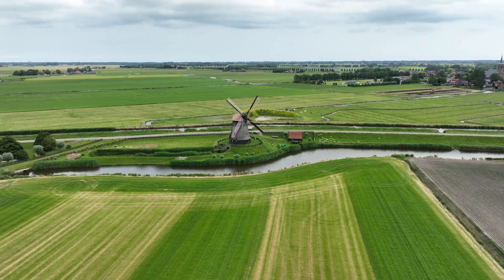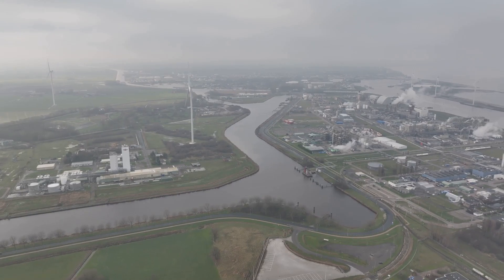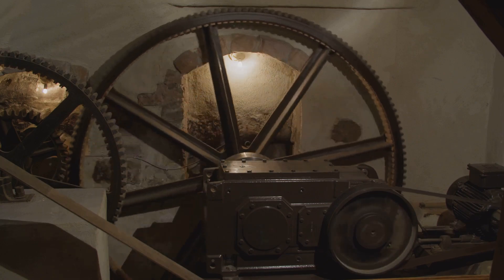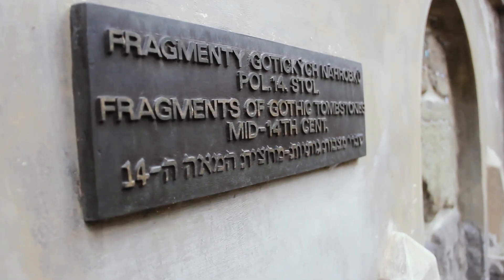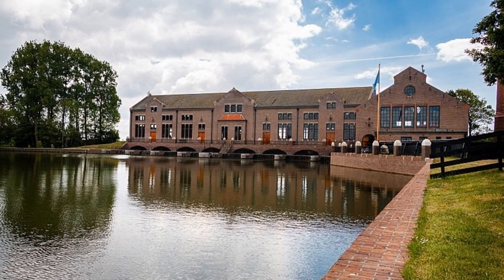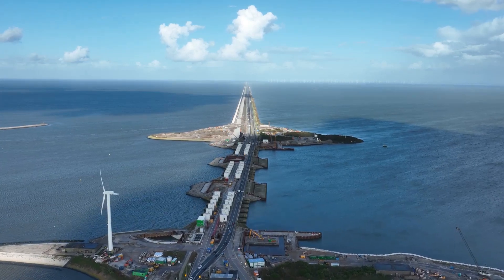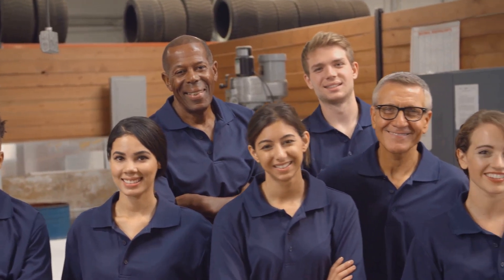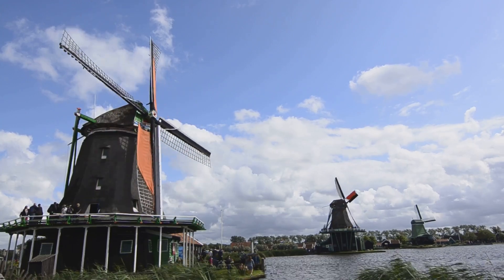Exploring the Marvel of Ir.D.F. Woudagemaal: The World's Largest Steam Pumping Station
Discover the incredible history and engineering marvel of the Ir.D.F. Woudagemaal, the world's largest steam pumping station located in the Netherlands! In this 15-minute explainer video, we delve into the fascinating story behind its construction and function, exploring how it revolutionized water management in the region. With stunning visuals and a captivating narration in Indian English, you'll learn about the intricate steam-powered technology that keeps this historic site operational. Perfect for history buffs, engineering enthusiasts, and anyone curious about sustainability in water management.

CHAPTER:
00:00 #1 A Dutch Wonder
00:38 #2 A Legacy of Steam and Steel
01:19 #3 The Relentless Waters
02:02 #4 A Nation Shaped by Water
02:44 #5 The Birth of a Giant
03:23 #6 A Symphony of Steam and Steel
04:11 #7 The Heart of the Giant
04:47 #8 A Testament to Precision
05:25 #9 A Legacy Cast in Iron and Brick
06:04 #10 The Soul of a Nation
06:40 #11 A Beacon for Future Generations
07:18 #12 Whispers from the Engine Room
08:04 #13 A Royal Visit and a Nation's Pride
08:50 #14 Guardians of Time and Tide
10:46 #15 Lessons from the Past, Inspiration for the Future
12:26 #16 A World in Need of Heroes
14:14 #17 An Enduring Legacy